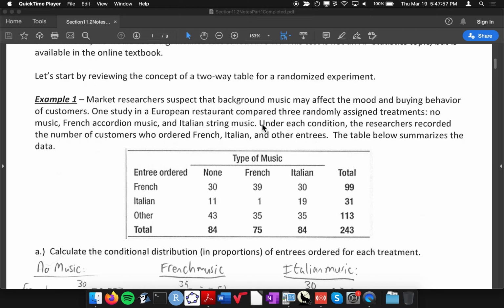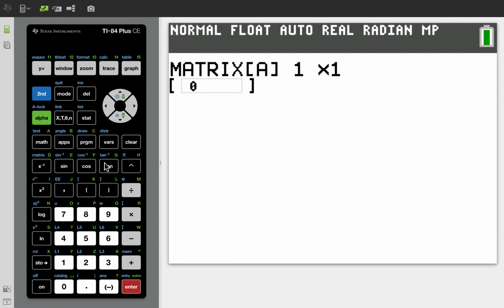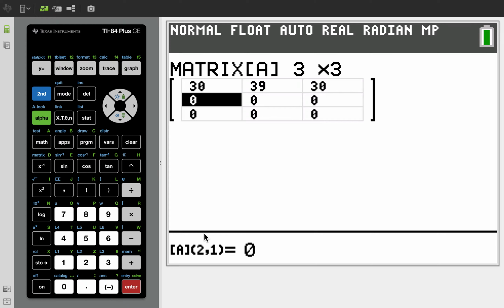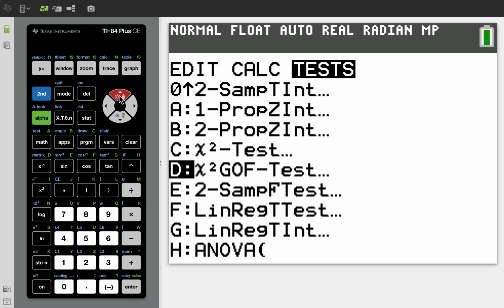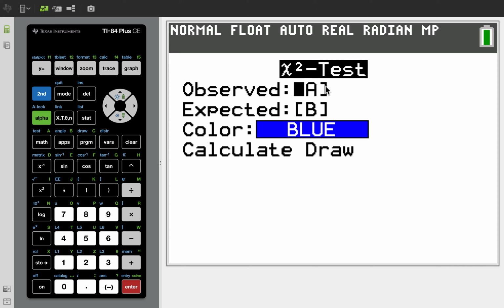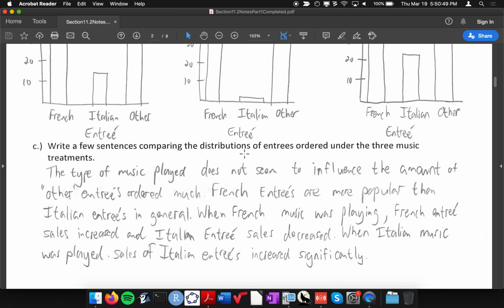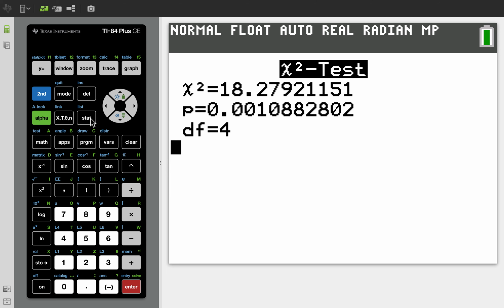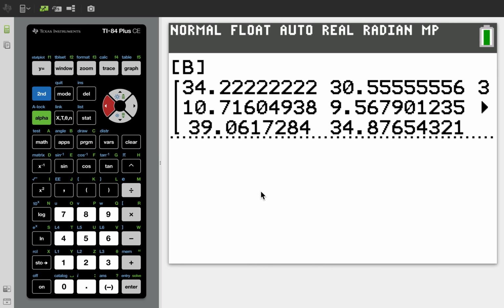Calculator Tutorial: Chi Square Test For Homogeneity